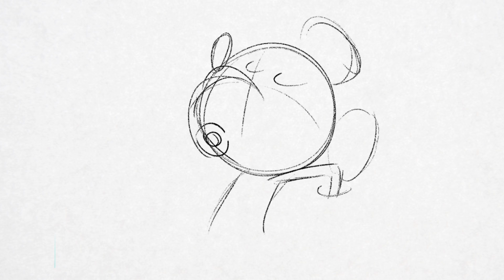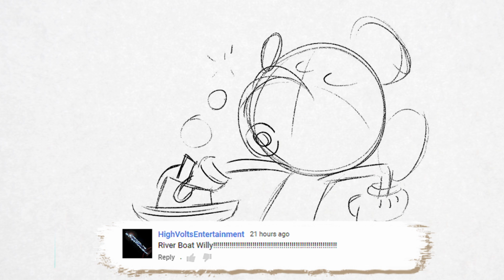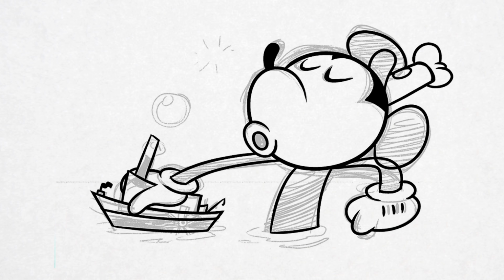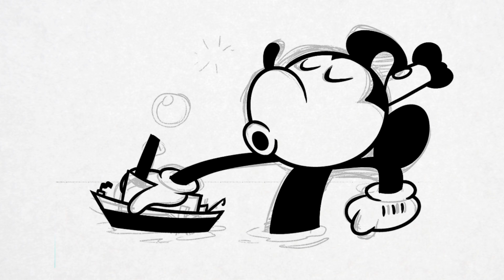Steamboat Willie [Daily Doodle]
Steamboat Willie Mickey designed based off the new 2015 Mickey Mouse Shorts.

★ Daily Doodle Schedule ★
Monday ► User Suggested
Tuesday ► User Suggested
Wednesday ► Woman Crush Wednesday
Thursday ► Throwback Thursday
Friday ► Fan Friday

★ Tools ★
Photoshop CC 2014 (Drawing)
► Default Brush + Pen Pressure Opacity
After Effects CC 2014 (Editing)
Premire CC 2014 (Editing)